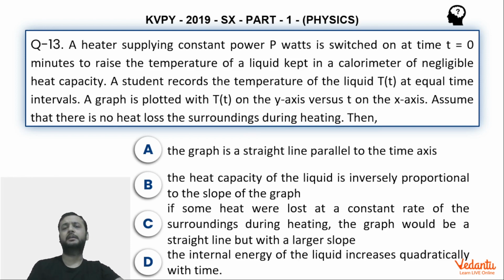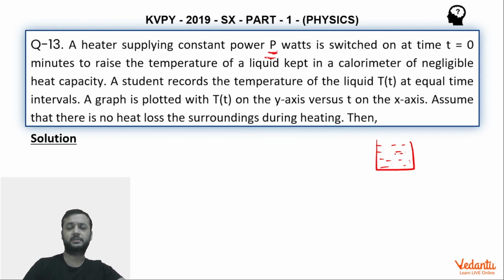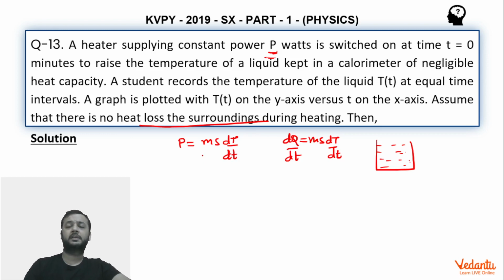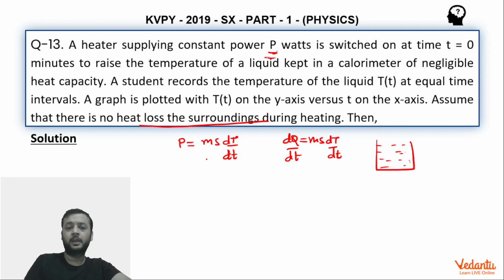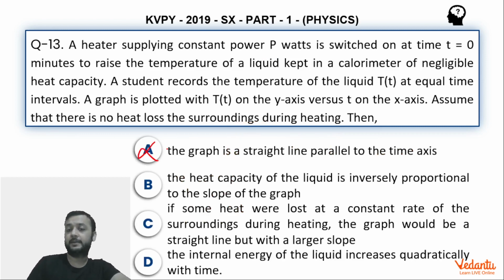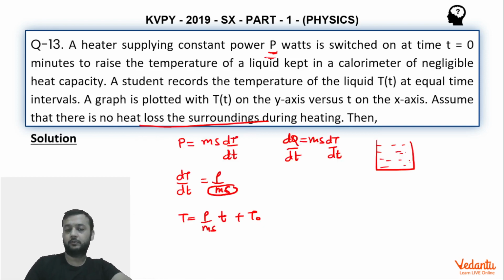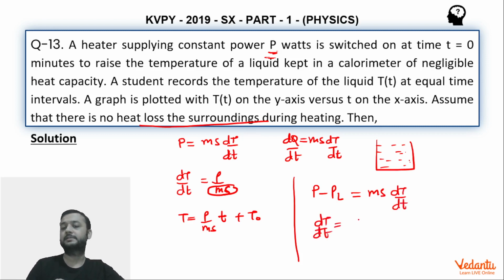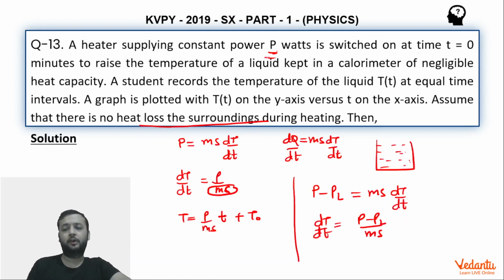2019 SX Physics Part I Q13